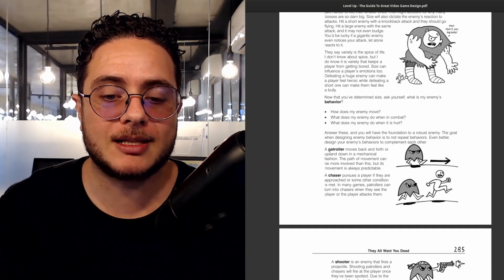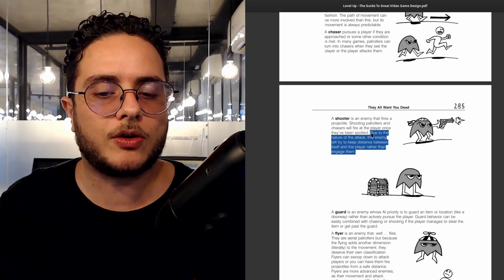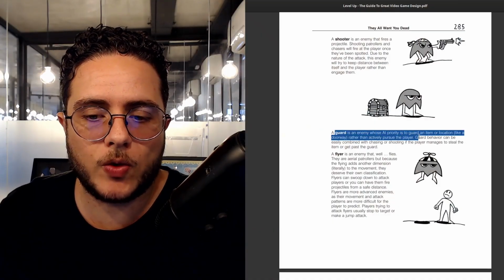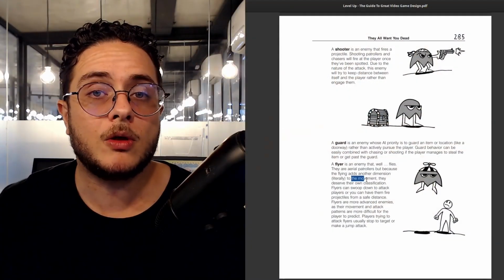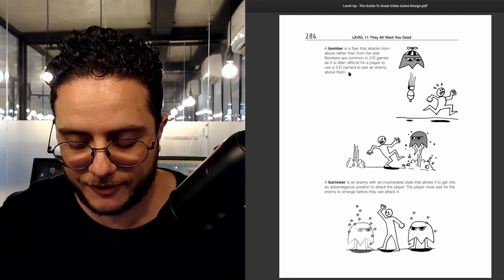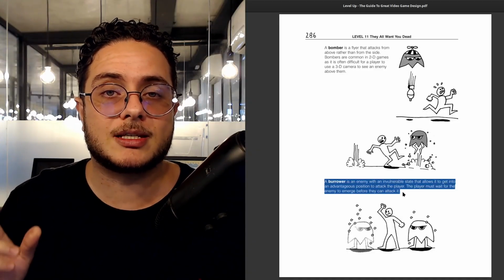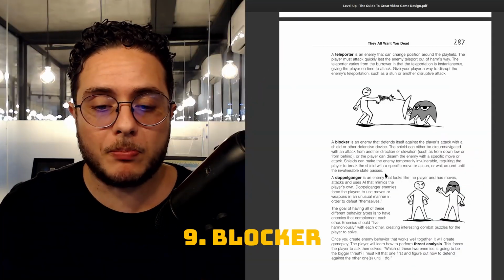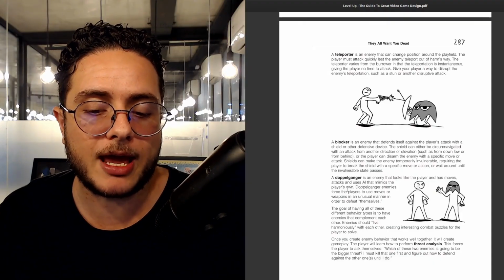10 Enemy Types Every Game Developer Should Know to Create Memorable Combat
Want to create better combat in your game? Forget complex mechanics - focus on crafting compelling enemies instead. In this video, I break down 10 enemy archetypes and show you how to implement them in Godot Engine, plus share my personal framework for designing enemies that enhance gameplay.

Send a letter to the stars and support Milkyway Mailing Inc.

Chapters
00:00 - I. Introduction & Context
00:28 - II. Course Announcement
00:53 - III. Main Reference: Level Up Book
01:22 - IV. The Patroller Enemy
02:19 - V. The Chaser Enemy
03:18 - VI. The Shooter Enemy
06:31 - VII. The Guard Enemy
08:26 - VIII. The Flyer Enemy
11:50 - IX. The Bomber Enemy
14:10 - X. The Burrower Enemy
15:57 - XI. The Teleporter Enemy
17:53 - XII. The Blocker Enemy
20:19 - XIII. The Doppelganger Enemy
21:46 - XIV. Enemy Design Framework
24:33 - XV. Conclusion